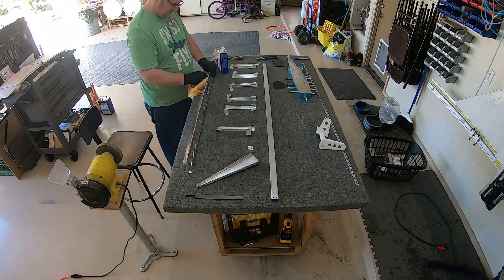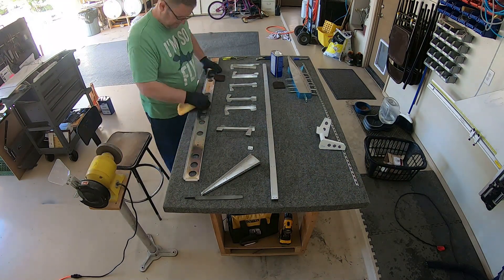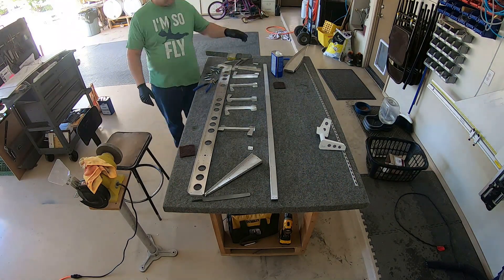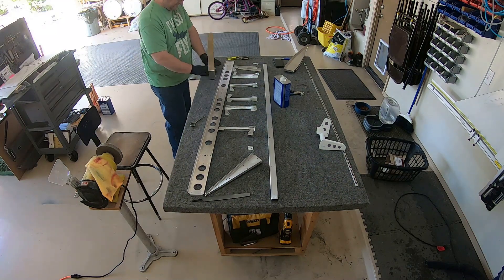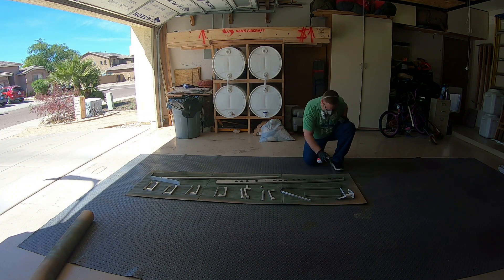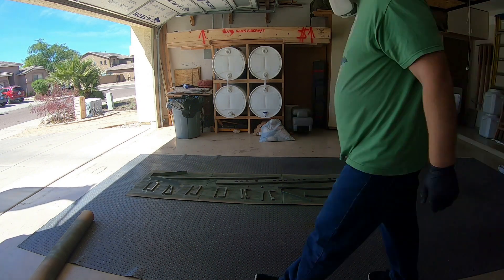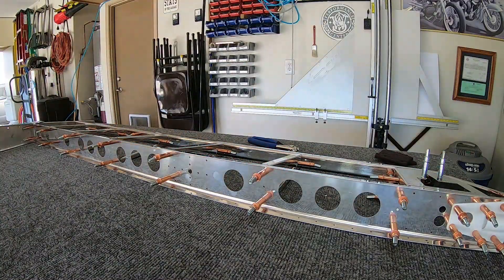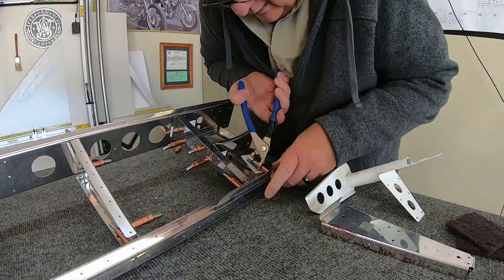RV-14A Build: Elevator Vol. 9.5 - How to Build A Vans RV-14A Airplane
Priming and prepping the elevators. My friend Brad comes over to help and ends up taking apart on of the elevators... i know... not that much fun but i really appreciate his help. Fixing the curve in the rib tips using a rice bag and rubber mallet. Me complaining about getting the stickers off of each of the parts and asking Vans to find a better sticker system to use.

Special thanks to the following for making it seem like an old man like me could take on this challenge.

And all the wonderful RV-10 channels as well...

And for great builders out there that explain things in a way that even the densest person can understand

Where to get stuff you see in the videos